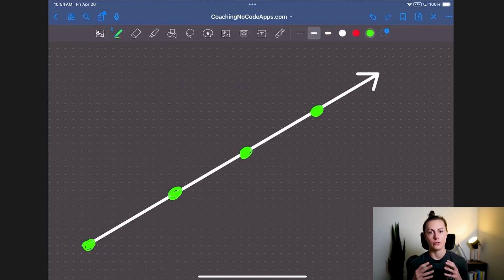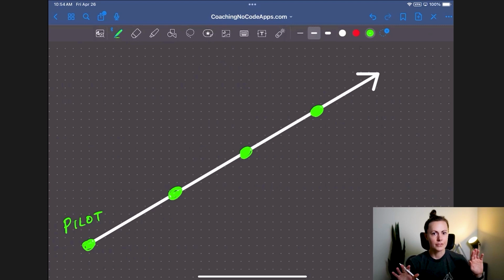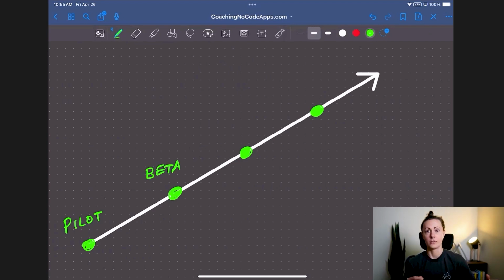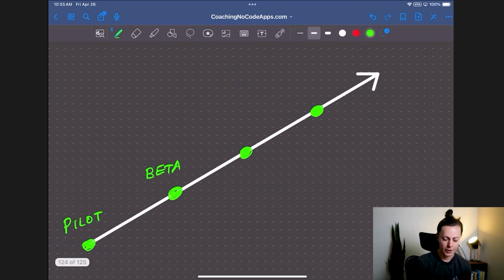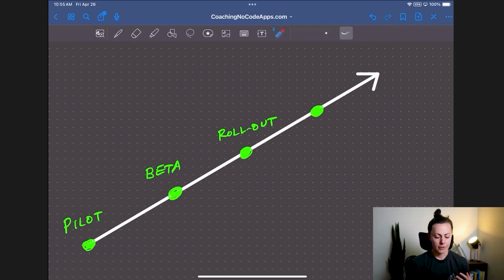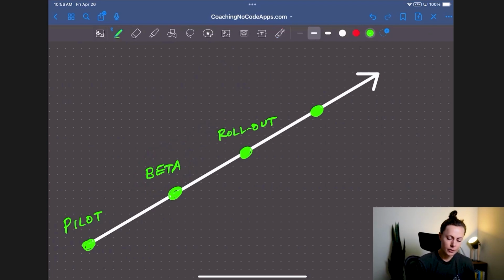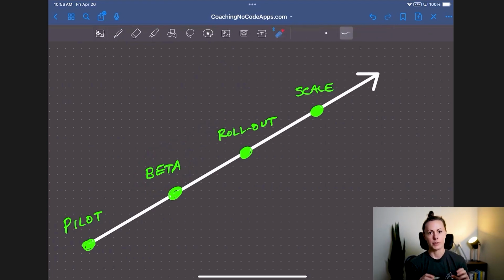How to Approach Scoping Your No Code App (as an Absolute Beginner)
You can spend thousands of dollars and hours building your app, but if you haven't scoped it correctly, it'll all be for nothing. This video will teach you how to approach the critical scoping process in a strategic, goal-driven way. The last thing you should do is "go off your gut" or make assumptions about your app's scope. Use this video to logically scope your app instead, and ultimately, give users exactly what they need (and will pay for).